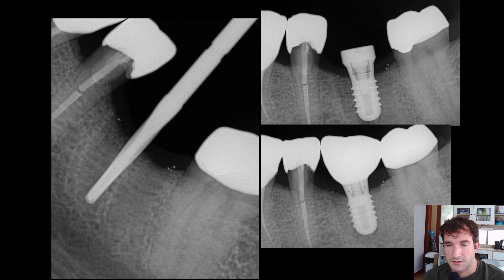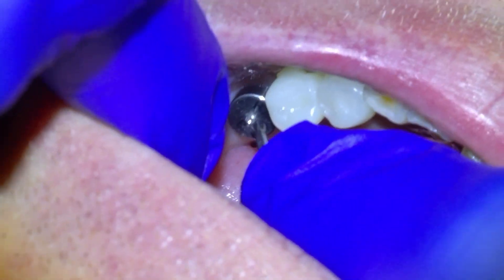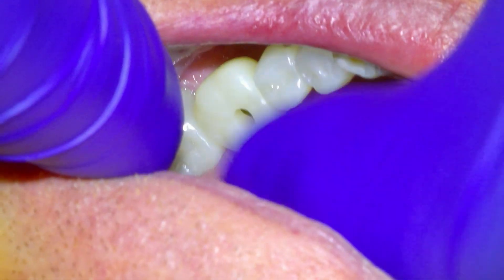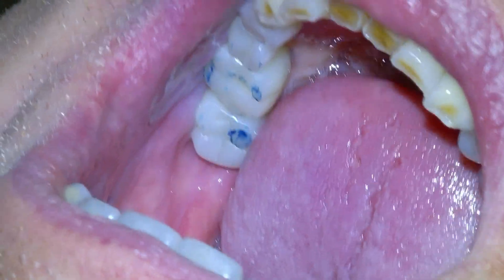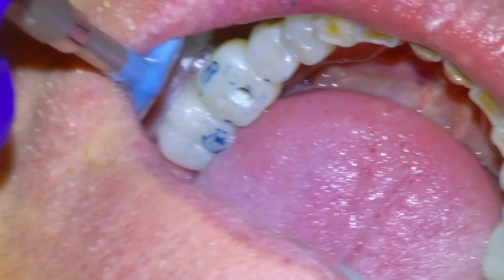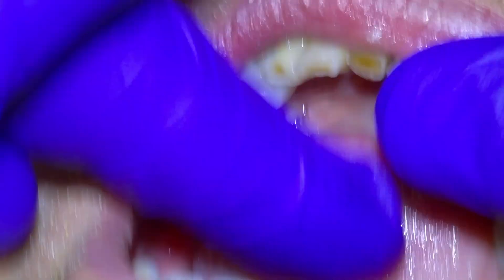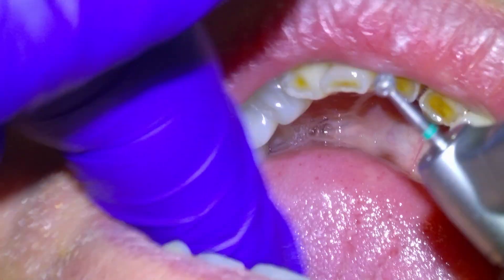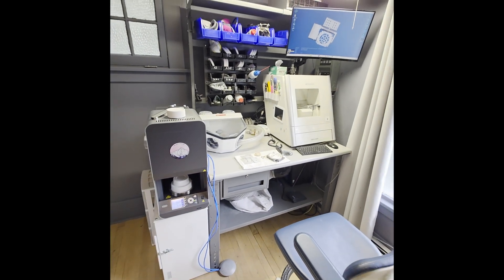[120] Dental Implant Crown Installation + Lab Tour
36 implant crown in-house manufacturing + install

0:00 - 0:38 Intro
0:38 - 0:54 Trios Scan Output
0:54 - 1:06 Exocad Design Output
1:06 - 1:13 Millbox Nesting
1:13 - 1:17 Green State Crown (pre-sinter)
1:17 - 1:20 Sintered Crown + Abutment
1:20 - 1:27 Polishing
1:27 - 2:14 Abutment Bonding
2:14 - 9:57 Install Appointment
9:57 - 11:02 Lab Tour